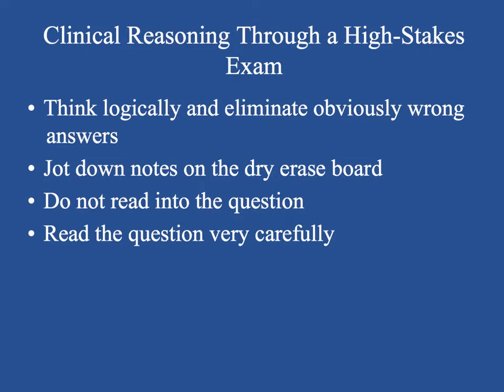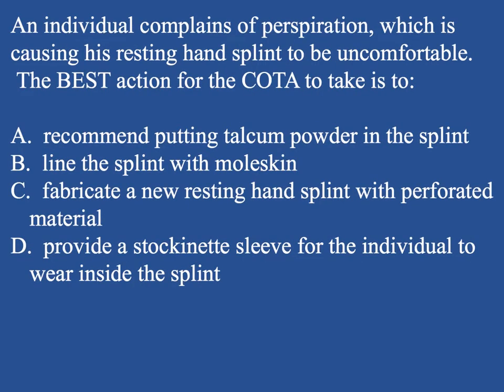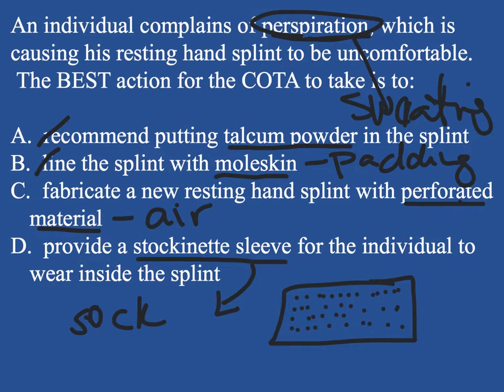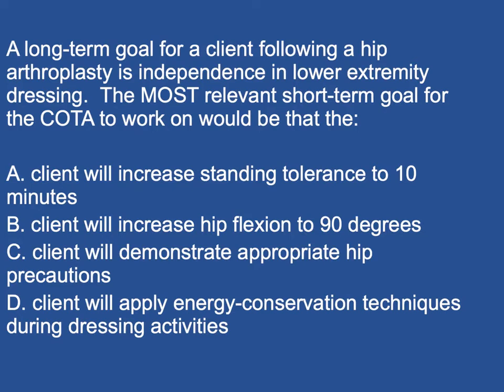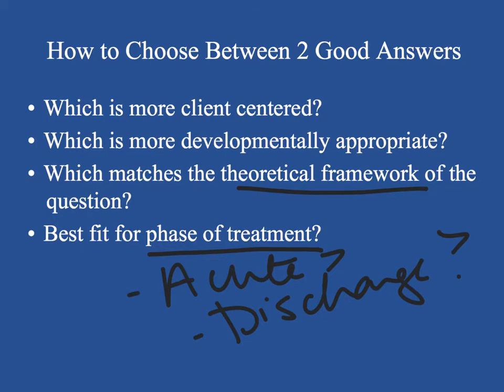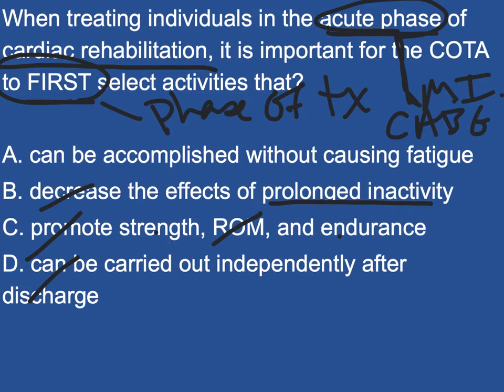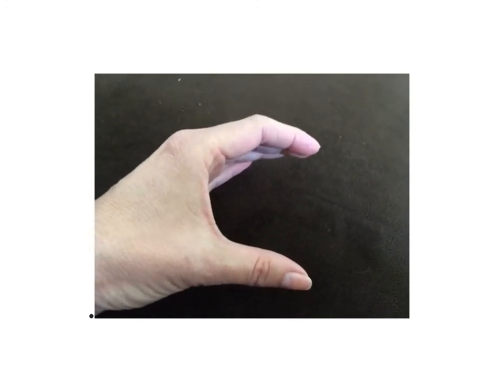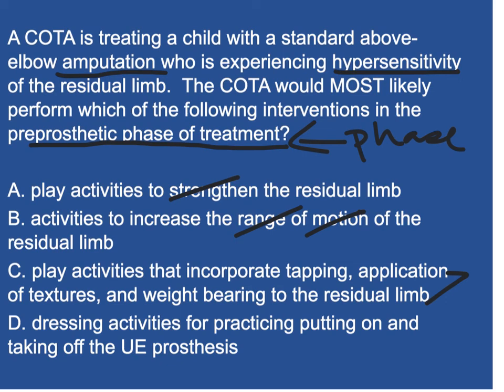High stakes exam strategies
Preparing for the NBCOT Exam